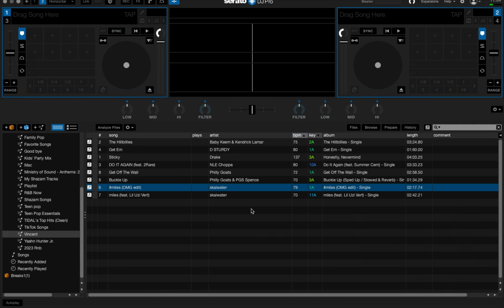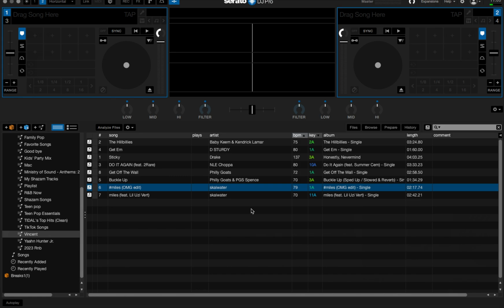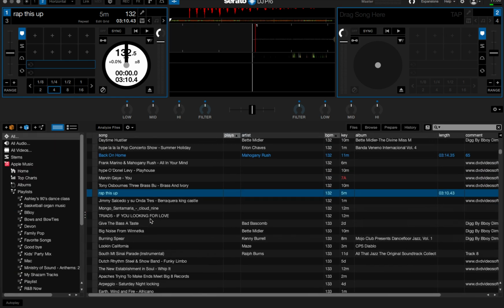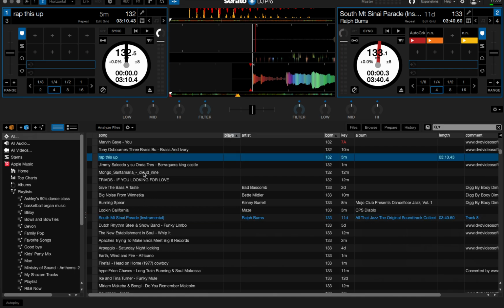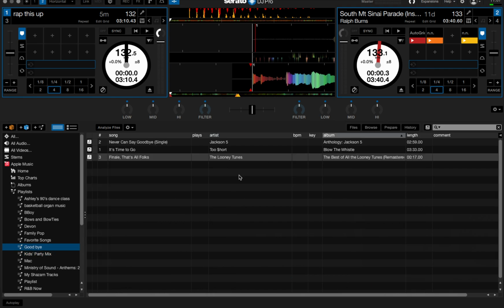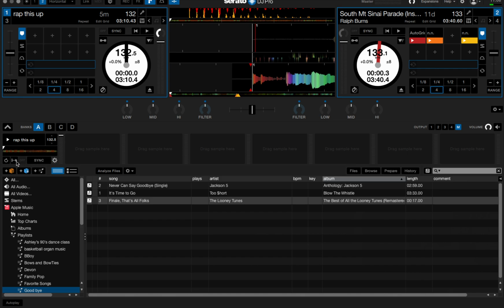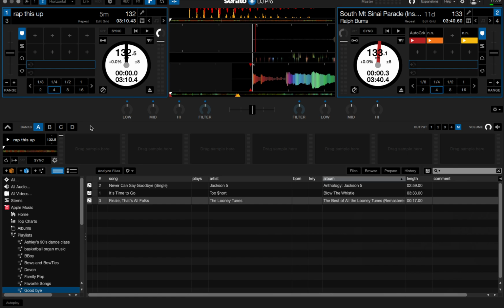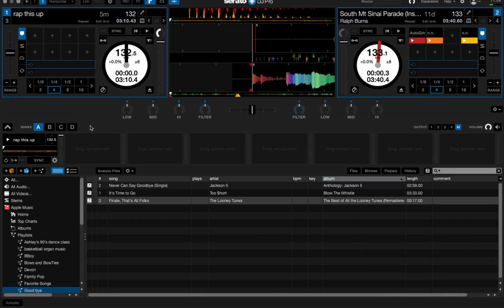6 pro's of Serato